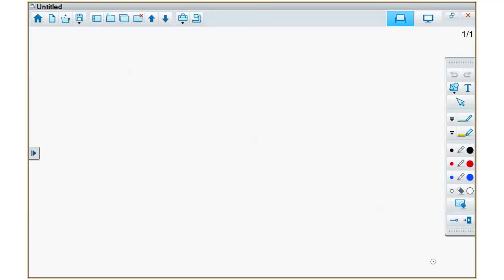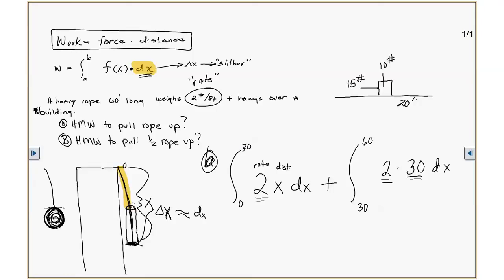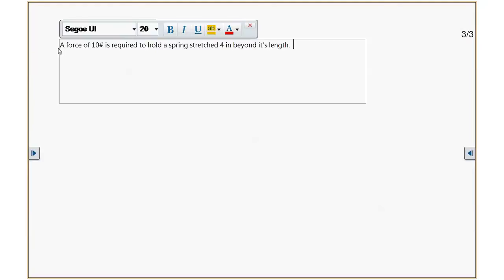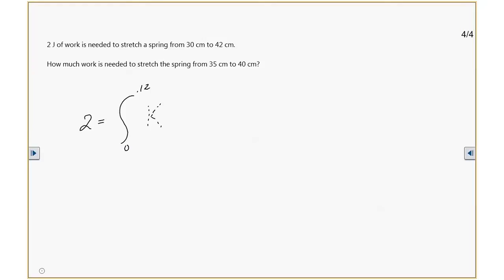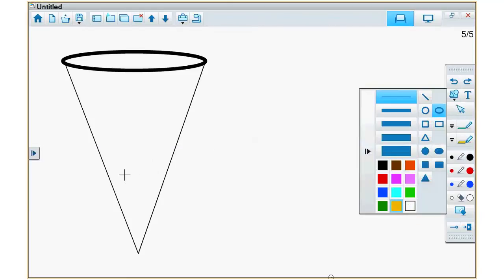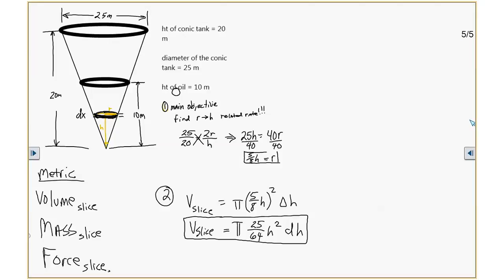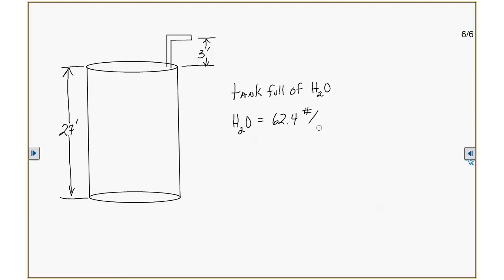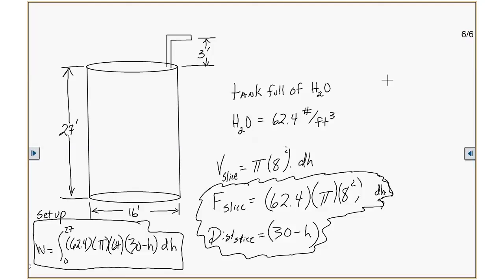Work Thursday, February 16, 2017 8 28 02 AM